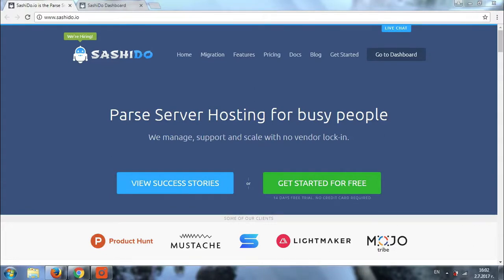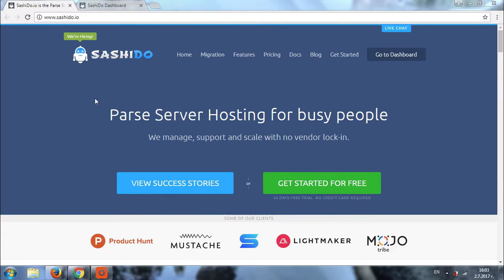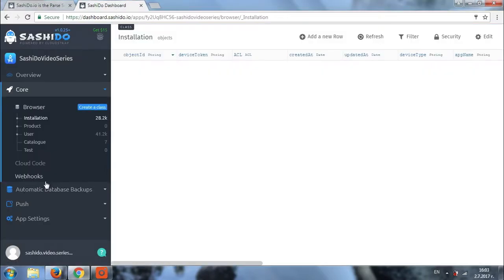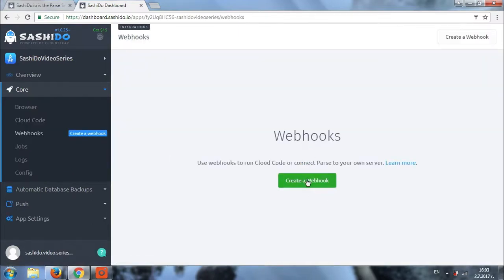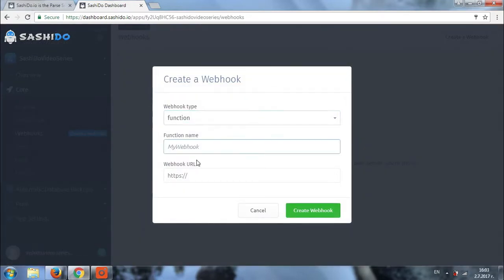Webhooks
Hey everyone!

This is the 8th video from our Video Tutorials Series :)

We hope it is useful to you and we will appreciate your feedback and comments on what you would like us to show in our tutorials.